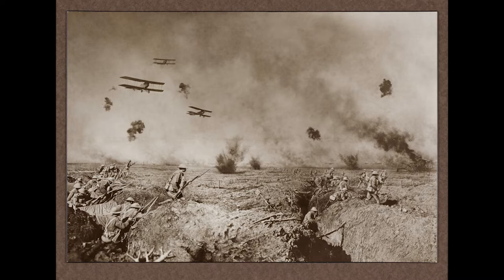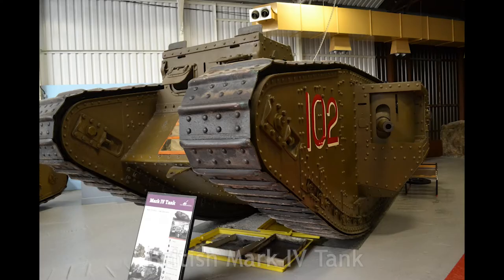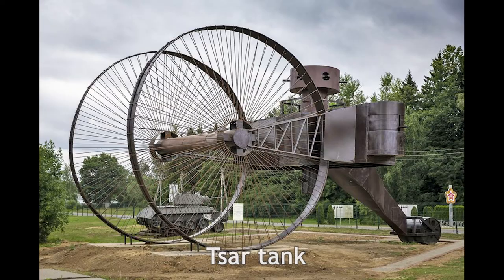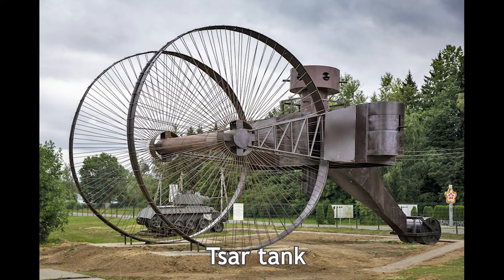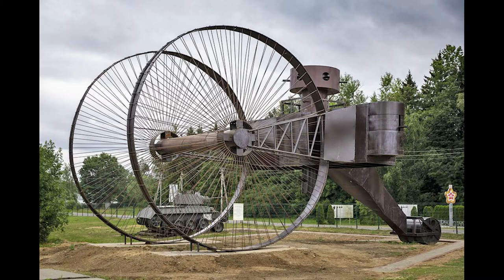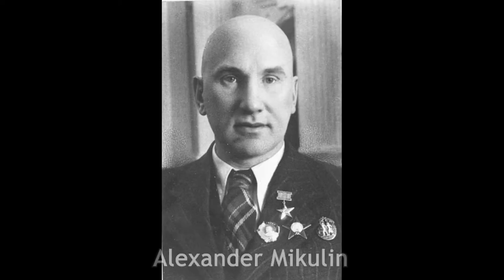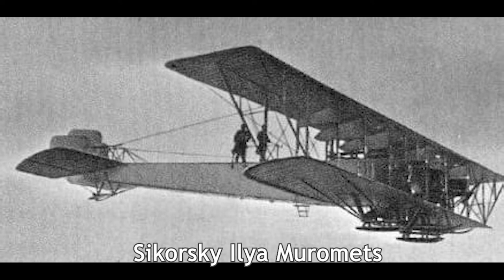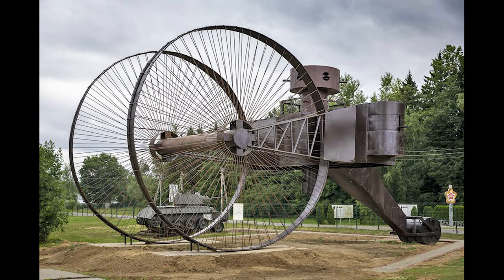The history of the Tsar tank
The history of the Bizarre WW1 Russian vehicle